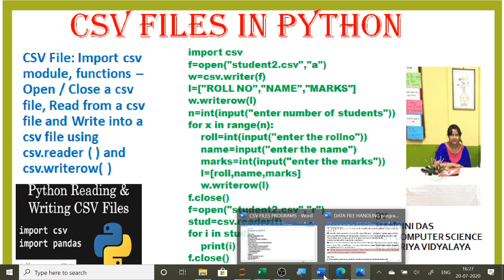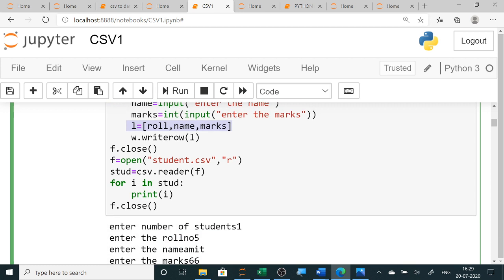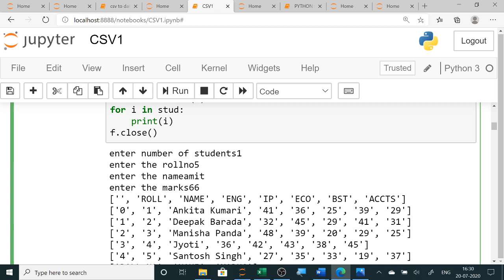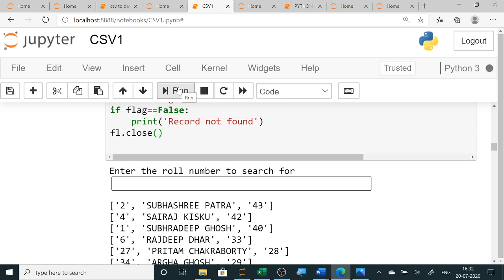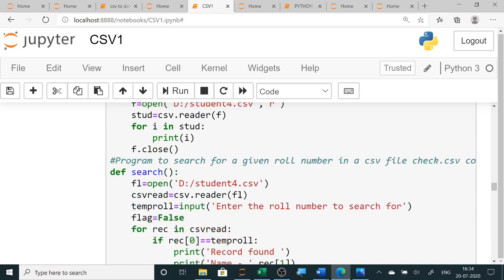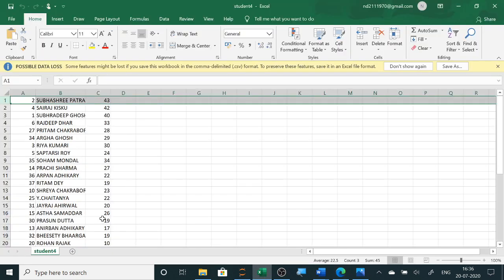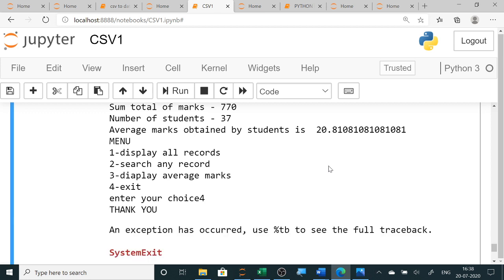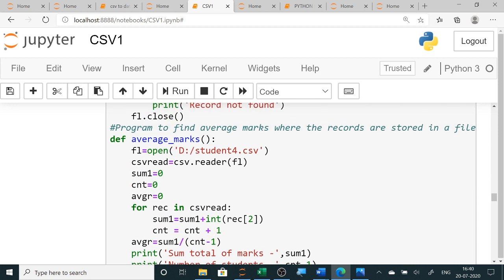CSV FILES PROJECT DATA FILE HANDLING 12 CS DISPLAY, SEARCH, CALCULATE, MENU DRIVEN PROGRAM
File handling: Need for a data file, Types of file: Text files, Binary files and CSV (Comma separated values) files.
● Text File: Basic operations on a text file: Open (filename – absolute or relative path, mode) / Close a text file, Reading and Manipulation of data from a text file, Appending data into a text file, standard input / output and error streams, relative and absolute paths.
● Binary File: Basic operations on a binary file: Open (filename –absolute or relative path, mode) / Close a binary file, Pickle Module –methods load and dump; Read, Write/Create, Search, Append and Update operations in a binary file.
● CSV File: Import csv module, functions – Open / Close a csv file, Read from a csv file and Write into a csv file using csv.reader ( ) and csv.writerow( ).
PRACTICAL LIST as per CBSE curriculum
PYTHON PROGRAMS
Read a text file line by line and display each word separated by a #.
Read a text file and display the number of vowels/ consonants/uppercase/ lowercase characters in the file.
Create a binary file with name and roll number. Search for a given roll number and display the name, if not found display appropriate message.
Create a binary file with roll number, name and marks. Input a roll number and update the marks.
Remove all the lines that contain the character `a' in a file and write it to another file.